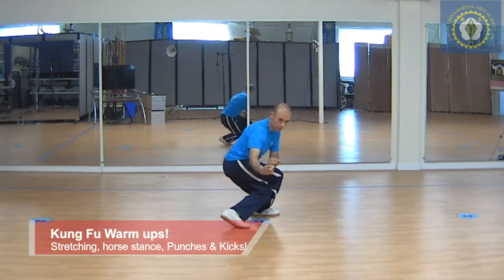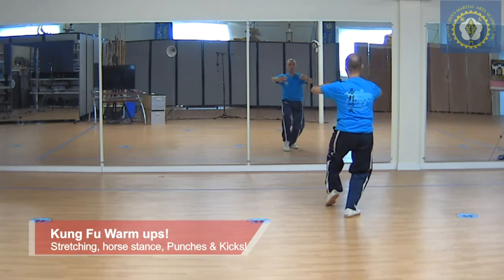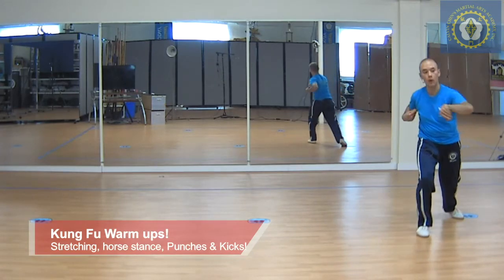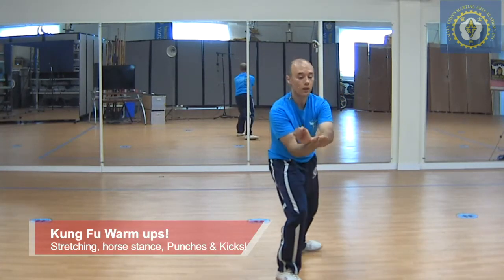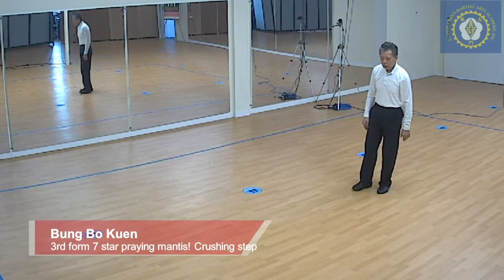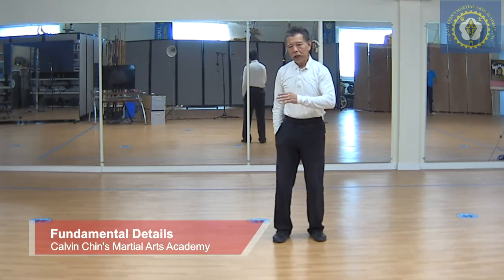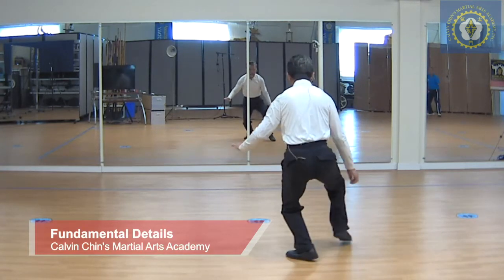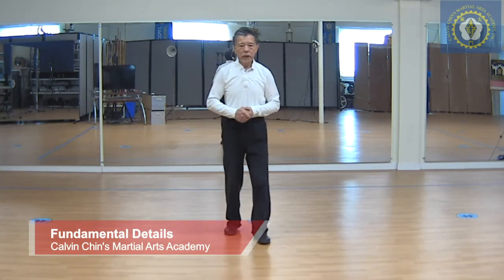Beginner/Intermediate Hung Gar Kung Fu all ages Live!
Join us for this live 1-hour class! Follow along at home as we present instruction in our Hung Kuen Kung Fu style. This class is appropriate for beginner to intermediate students of all ages. Sequence and nuanced details will be covered from Moy Fa Kuen ( Plum Flower Fist set through Ching Cheurng Kuen ( War Palm Set )